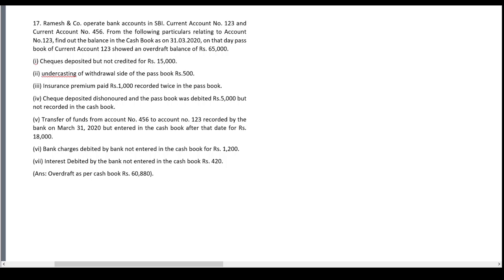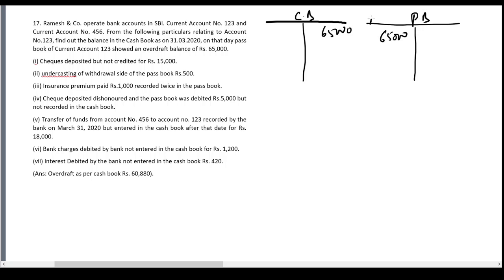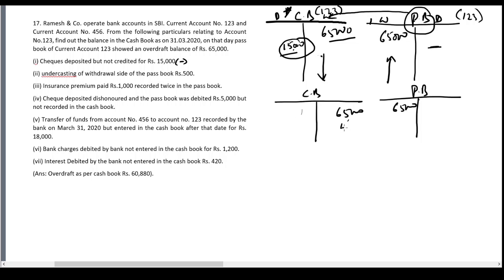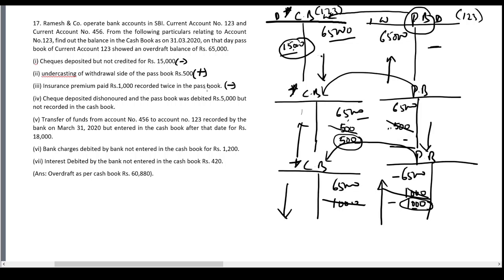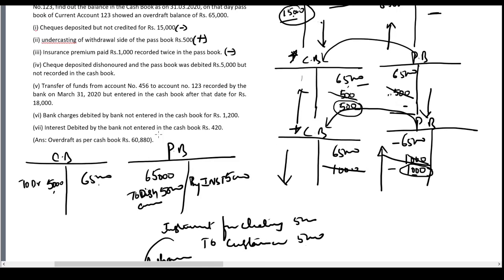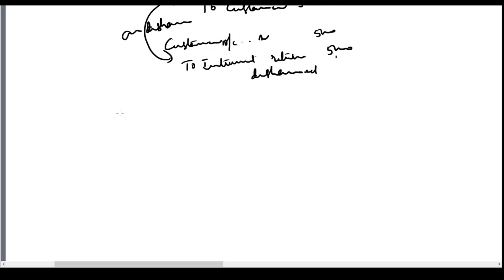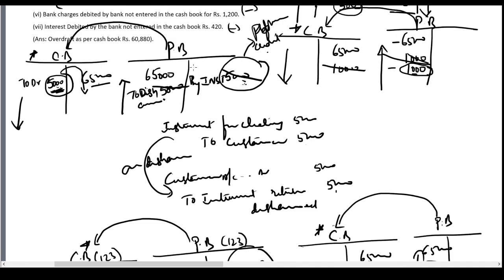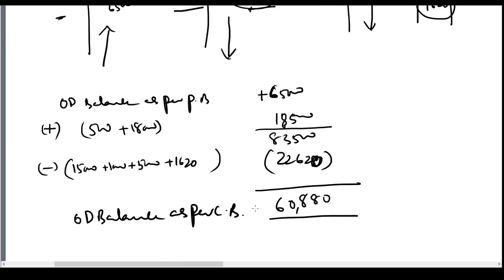BRS 17th Problem with overdraft balances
Illustration on BRS with overdraft balance as per Pass Book as starting point.